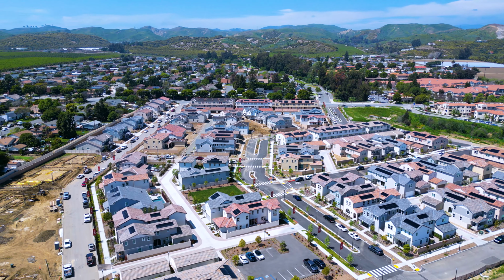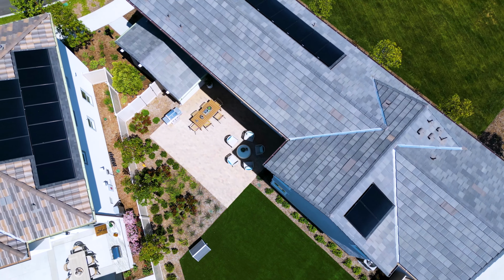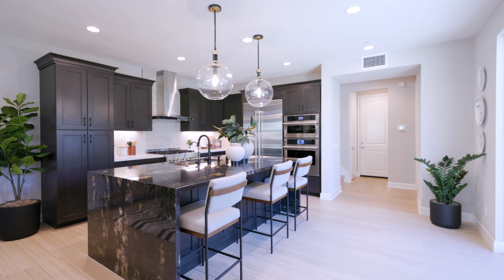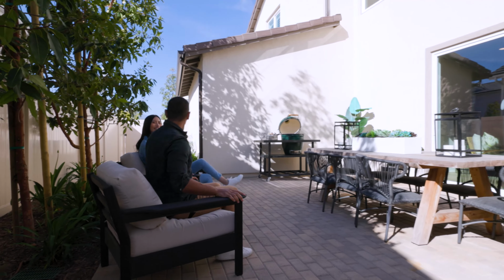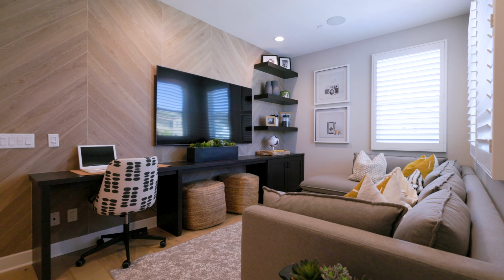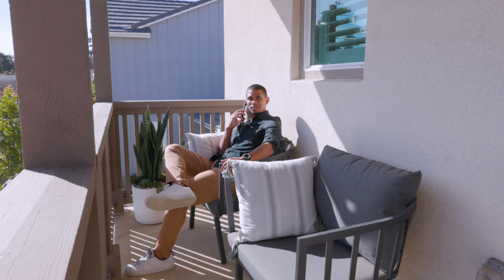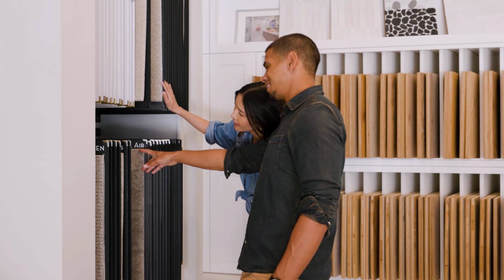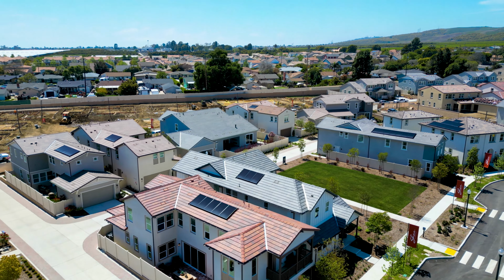Discover Novato at Del Sol: New Construction Homes in Ventura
Shea’s new construction home community in Ventura County offers a location and amenities that exemplify why people move to California’s Central Coast. Only minutes away from Ventura Beach and the Channel Islands, and the famous Los Padres National Forest, new homeowners can enjoy access to an area of California that truly embodies the California Lifestyle.

Explore Novato at Del Sol and our floorplans on our